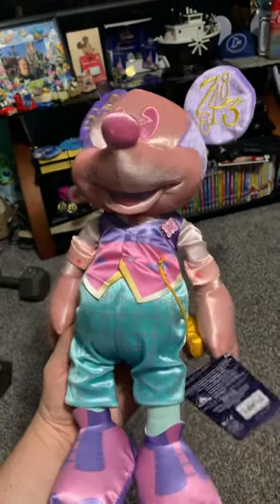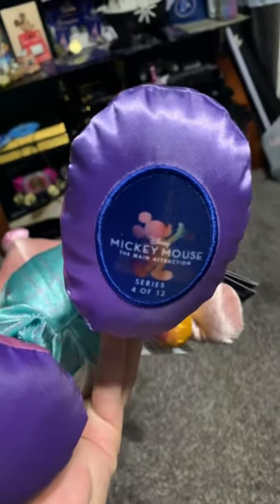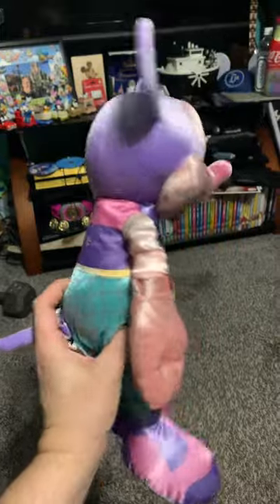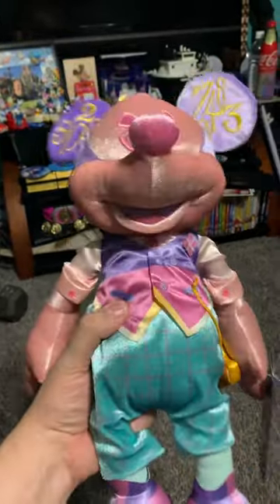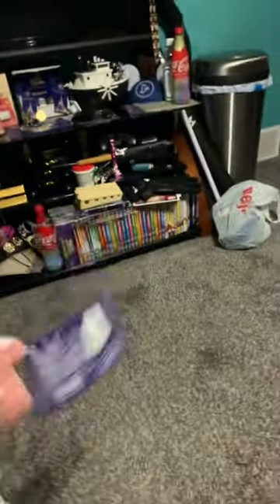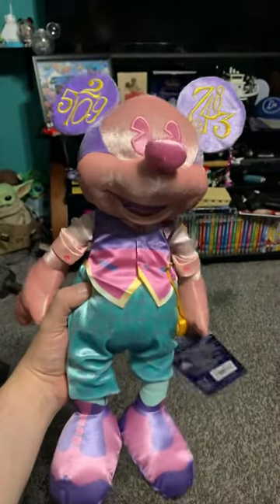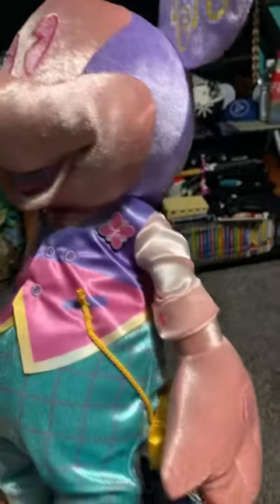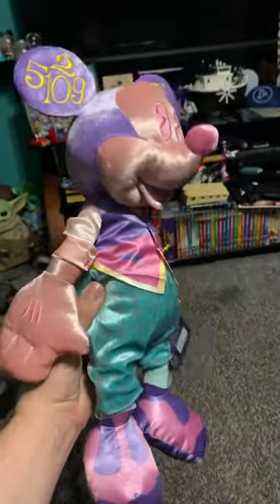Mickey Mouse the main attraction it’s a small world